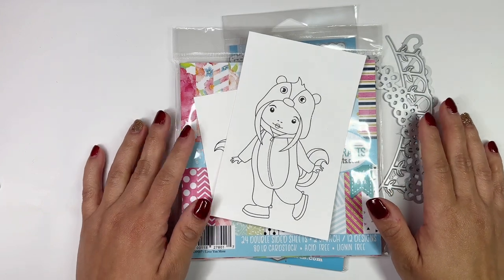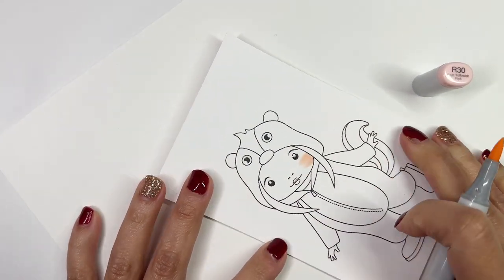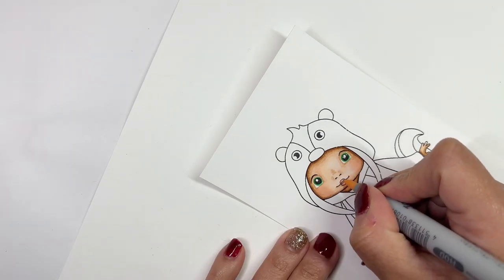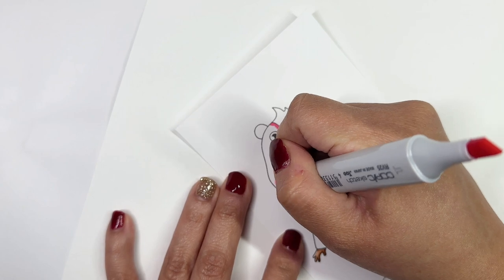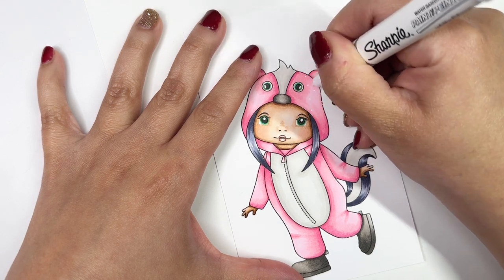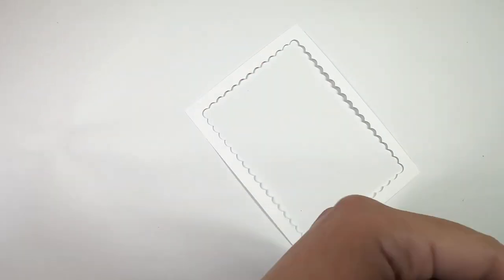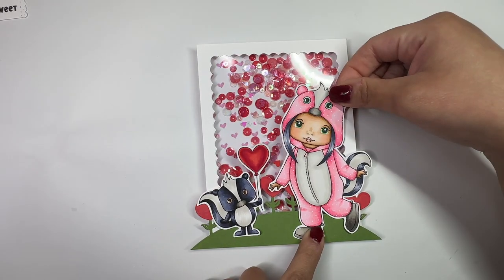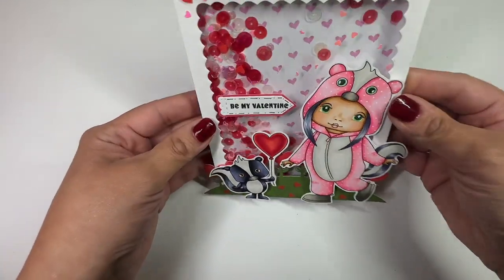Fun Shaker Card plus Copic Coloring on Skunk Pajamas Marci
in this tutorial Bea will show you how to create a fun shaker card featuring some products from the NEW January Release!

MEASUREMENTS:
-Back panel for shaker part: 6''x4.5''
-Acetate 5 5/8''x 4 3/8''
-Card base 9 1/8''x6 1/8'' fold in half on the 9 1/8'' side

COPIC MARKERS:
MARCI:
Skin: R30, E37, E35, E33, E11,E00
Eyes: G09, G07, G05, G02
Lips: R22, R20, R00, R000
Hair and Tail: BV29, BV25, BV23, W2, W1, W0
Pajama: RV25, RV23, RV10, W2, W1, W0
Shoes and Nose: W7, W5, W3

SKUNK:
Nose: W7, W5, W3
Body: W2, W1, W00, 100, BV29, BV25, BV23
Eyes: E25, E23, E21
Heart: R46, R29, R27, R24